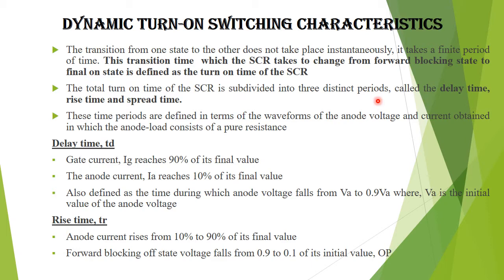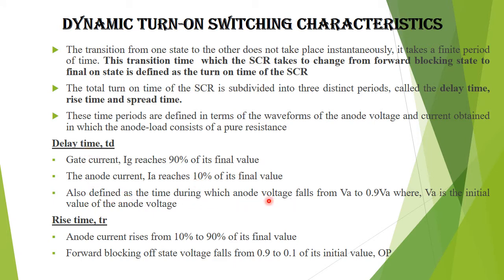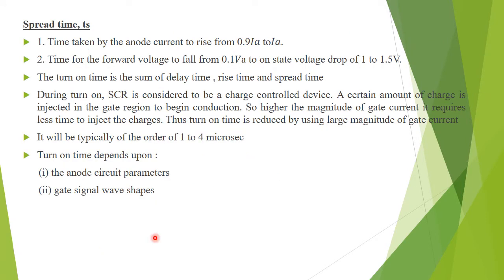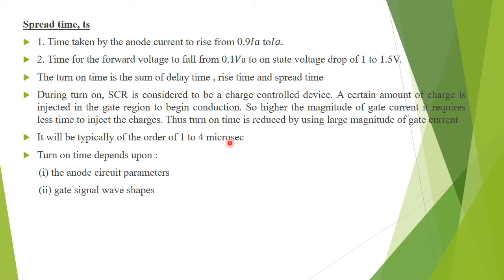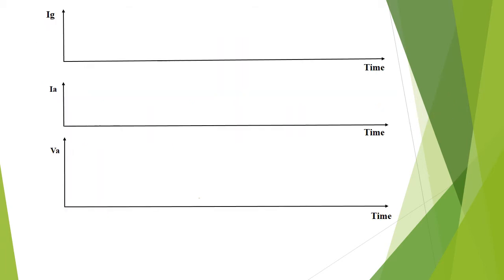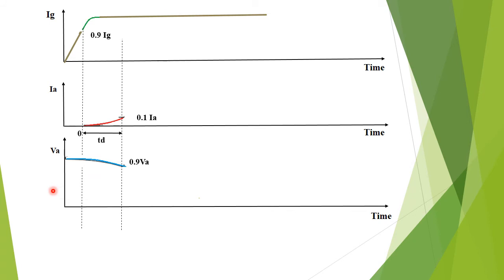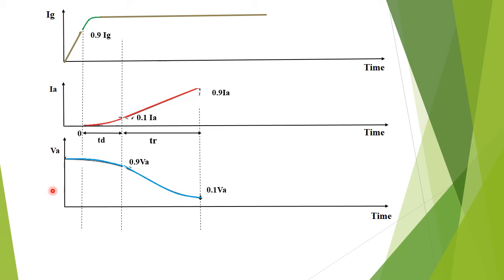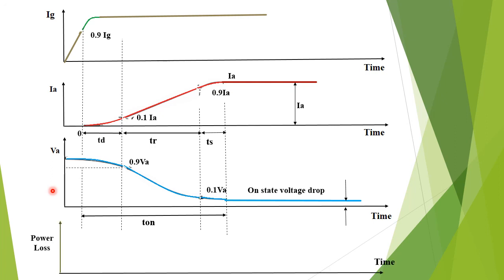Dynamic turn on switching characteristics of SCR